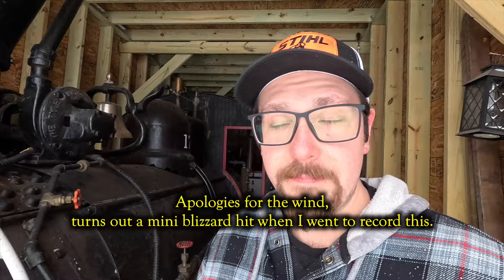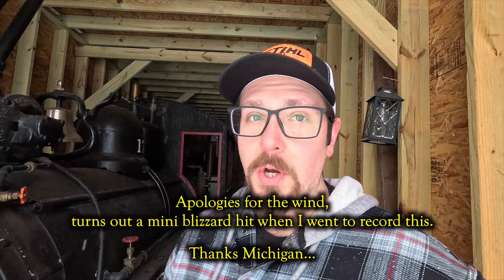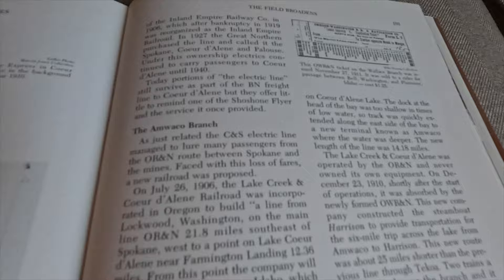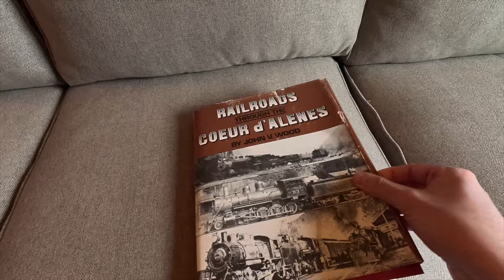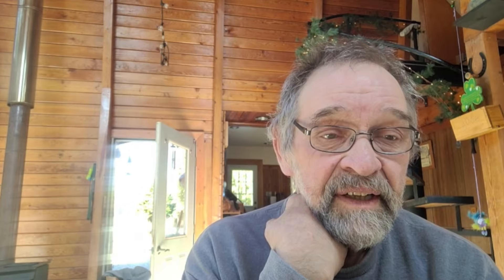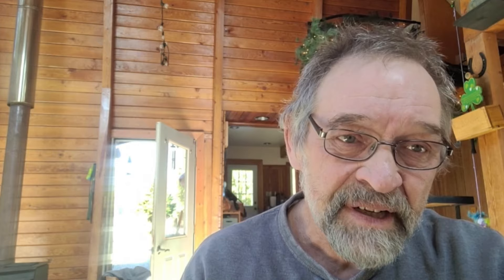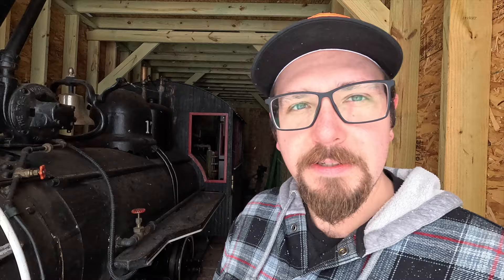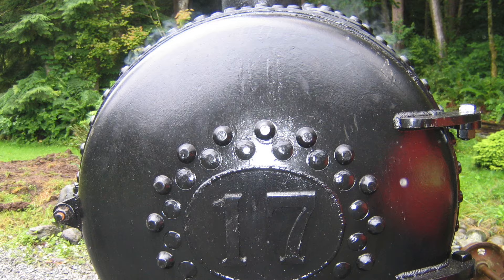The Complete History of H.K. Porter 1715 - 1896 to Present Day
Hello again! This week we are taking a closer look at our steam engine. There is a LOT of interesting history associated with it, and who better to tell that story than the man we bought the train from! Get comfortable and be prepared, there is a lot of information covered in this one.